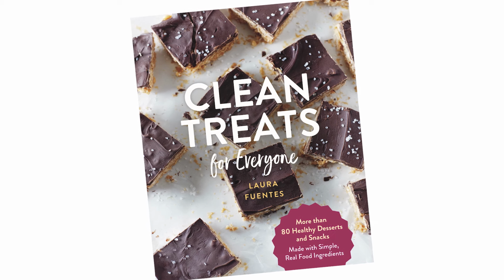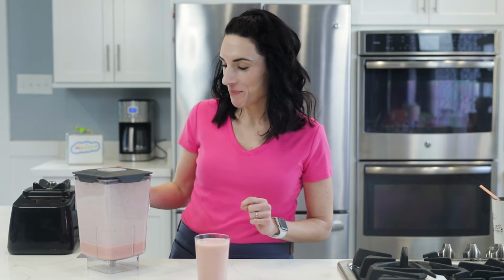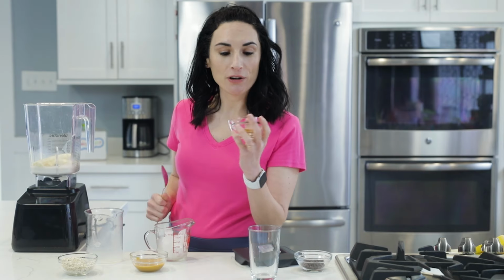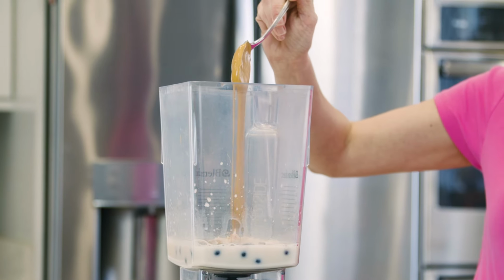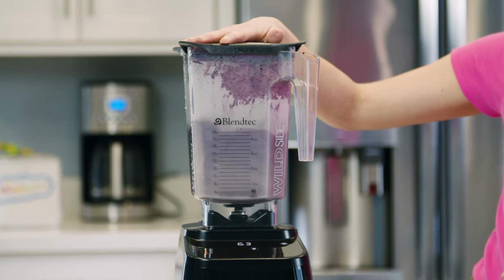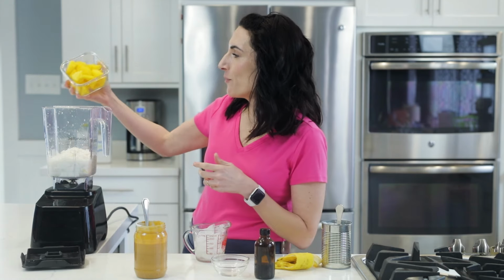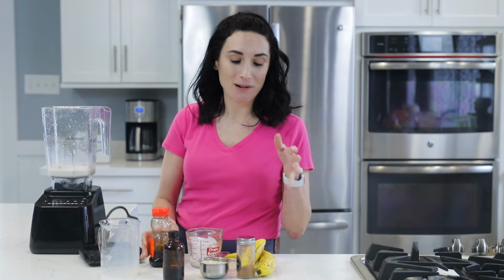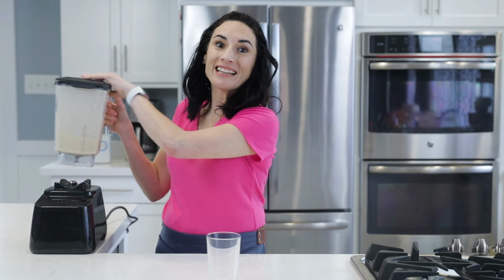5 Healthy Smoothie Recipes for Kids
Best Smoothies Kids Love 😋 What better way to get some fruits and veggies into your day than a refreshing smoothie! These 5 healthy smoothies are perfect for breakfast, lunch, or even a delicious snack. Plus, every recipe is kid-approved so you can easily pack these in a school lunchbox or serve them as an after school snack.

CHAPTERS:
0:00 Healthy smoothies for kids
0:25 Strawberry cheesecake smoothie
1:22 Peanut butter banana smoothie
2:32 Blueberry muffin smoothie
3:53 Oceanside smoothie
5:17 Cinnamon roll smoothie

🙋Follow Laura on Instagram @MOMables